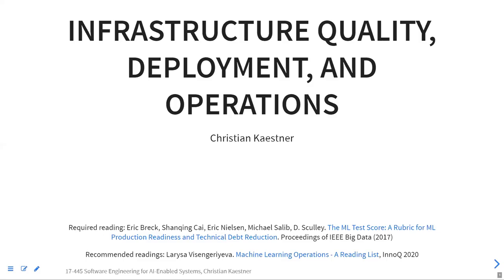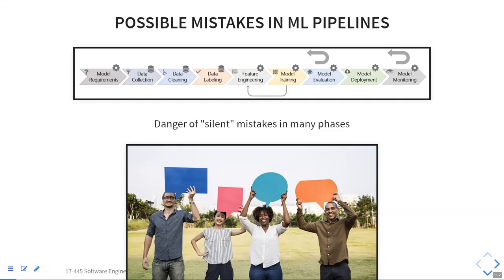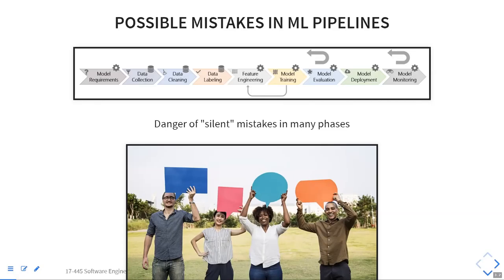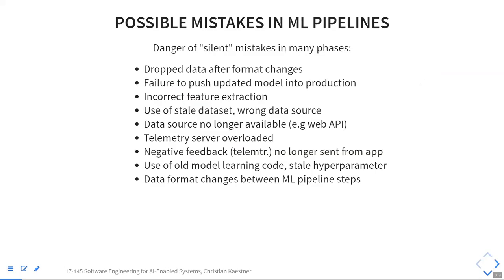SE4AI: Infrastructure Quality, Deployment and Operations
Beyond data and model quality, we need to automate and assure the quality of the entire ML pipeline. Many classic QA techniques come in handy (unit tests, mocks, CI/CD, ...) to test all steps of the pipeline and their integration. In addition, this lecture provides a quick peek into DevOps and MLOps.

13th lecture of the Carnegie Mellon course "17-445/645 Software Engineering for AI-Enabled Systems", Summer 2020